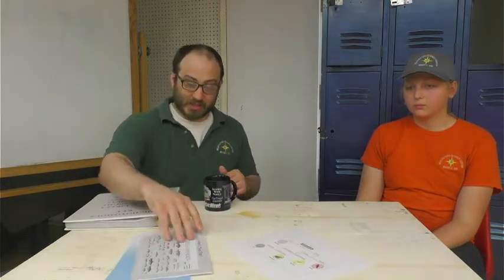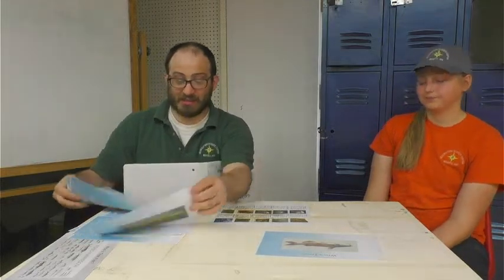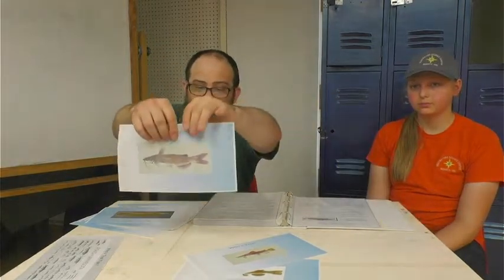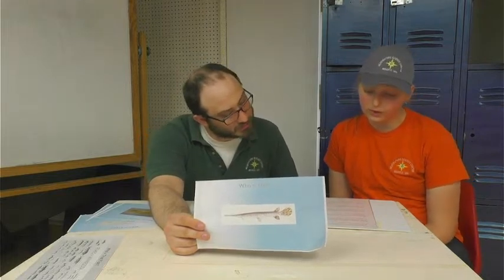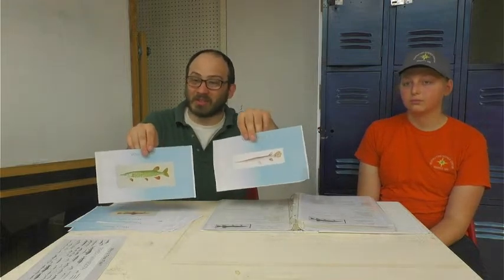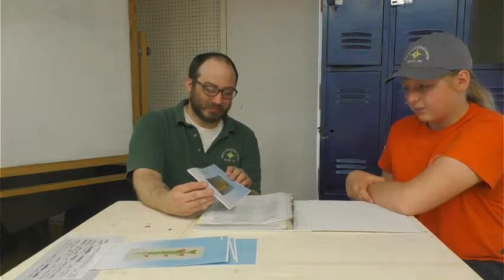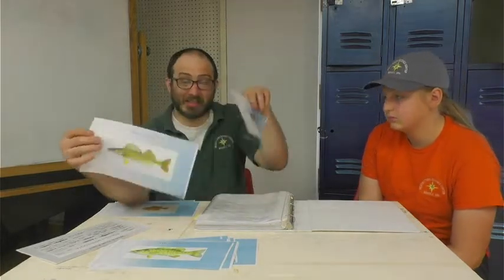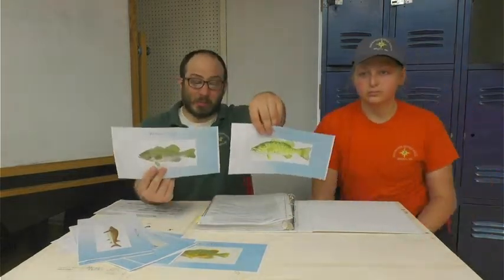Minnesota Fishes Spotlight: Fish I.D. & Dichotomous Keys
There's lot's of fish in Minnesota, you'll probably bump into one at some point that you don't recognize. Dichotomous keys are a great tool to tell one species from another.